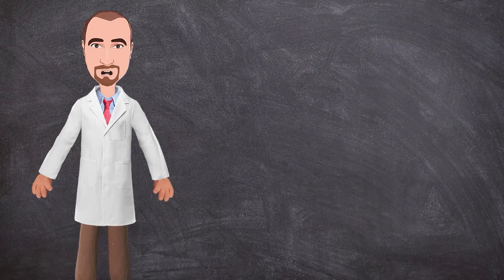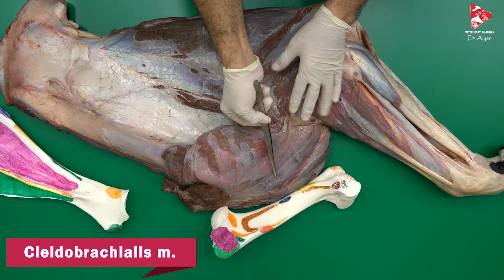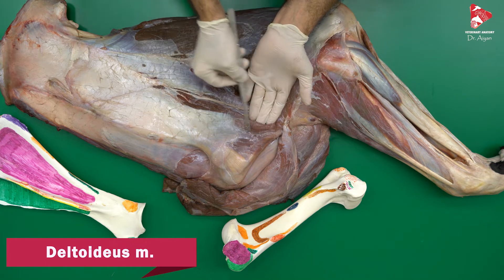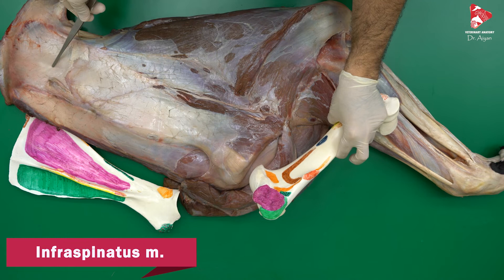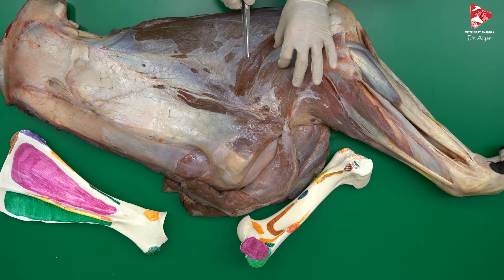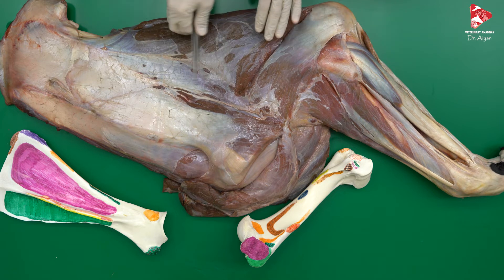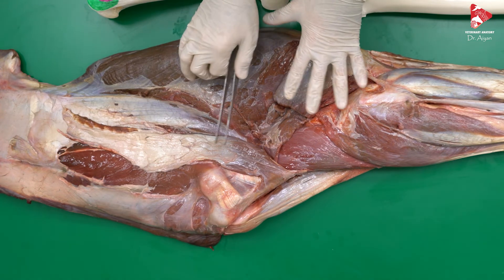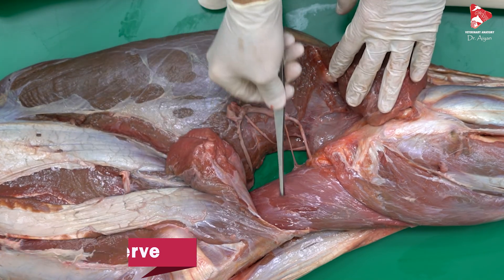Equine Anatomy - Lateral muscles of the shoulder and elbow joints - part 1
In this anatomical video we are going to dissect the lateral muscles of the shoulder and elbow joints describing the origin, insertion, innervation and function of these muscles in the horse.
In the next anatomy video we will dissect the medial muscles.
Don't forget to watch the other videos where we described these muscles on animated pictures.

Dr. Aiyan